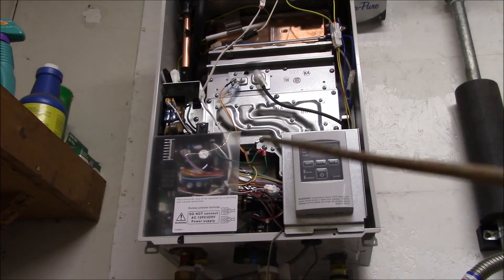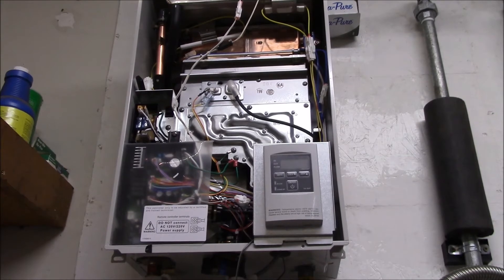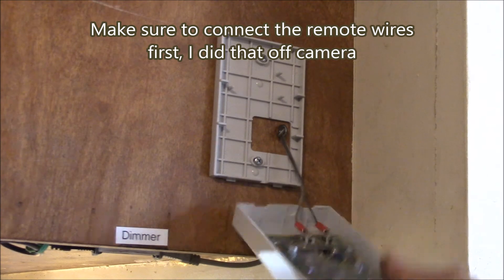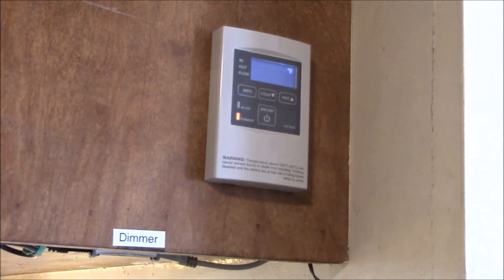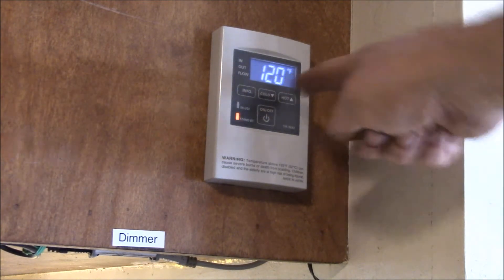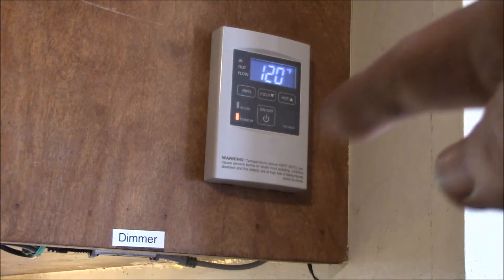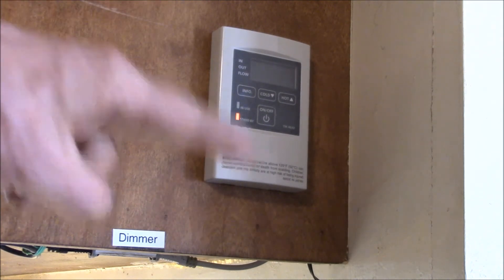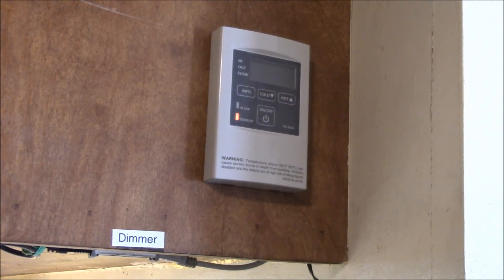Installing the TM-RE42 Remote for the Takagi Tankless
Installing a remote control in the kitchen for the tankless water heater and some power consumption data.

I wanted to add a remote control so I could manage the heater from the kitchen.  For example, bump up the hot water temp. for the dishwasher or lower it for showering.

One advantage of an on-demand tankless unit is you can make hot water at whatever temperature you need.  For the dishwasher, with the "hot start" feature, I can now fill with 140F water and then the washer only has to heat it 10F more to 150F with expensive electricity.  Likewise for a shower, why heat to 120F then cool the water to 100F, instead, just make 100F water to begin with.

If you are looking for one, shop around, prices range from $60 up to nearly $180 on eBay.  If you don't see one right away, wait a week or two and search again.

My indoor heater came with 25 ft. of 2-conductor wire for the remote.  If you need a longer connection, specs are 20AWG or larger, maximum length of 400 ft.  You can use something like doorbell or speaker wire:

Seems to be a DC power supply voltage with a pulsed communication protocol riding on the wires.  A 20 bit data packet is sent at 500 baud about 5 times per second with the remote responding similarly.

For electrical energy consumption, ~3W standby, 54W operating and ~224W in freeze protect mode.  I would estimate approx. 2.5KWH/mo. of electric energy usage.  I've been powering the water heater off a solar power inverter.  In effect, trading solar power for the natural gas that used to be used by the old tank water heater, saving about 1 Therm/week.

Intro:
Louisiana Fairytale by Austin Rogers